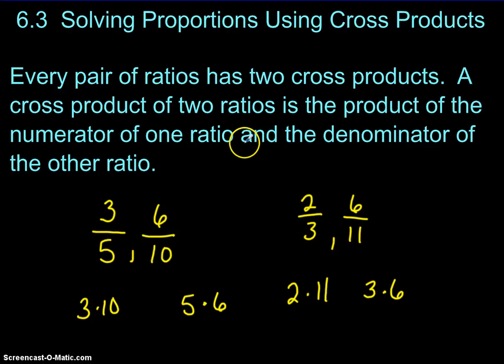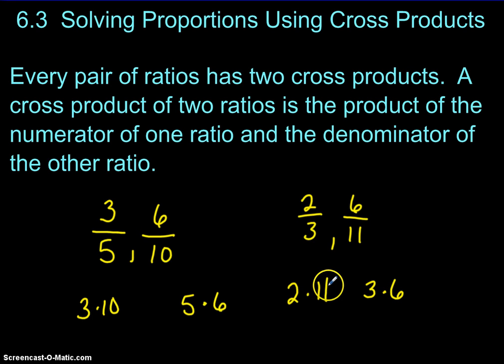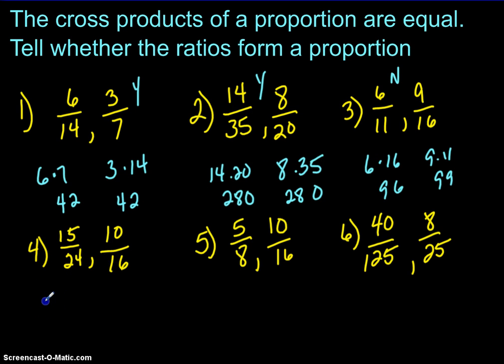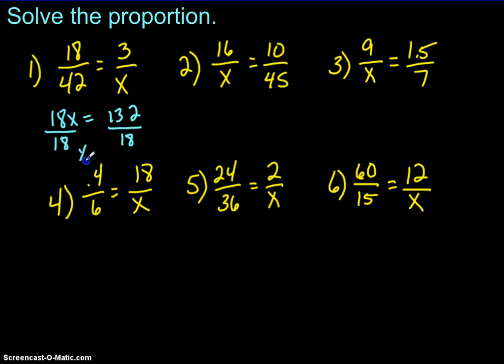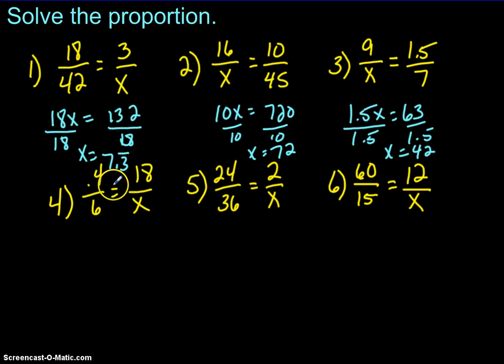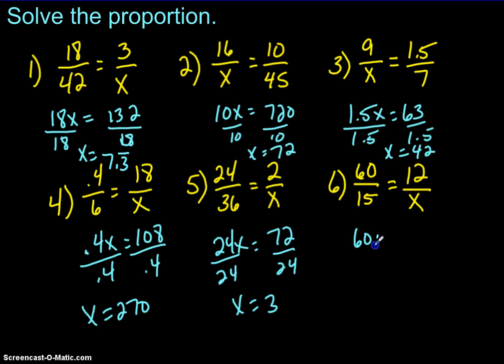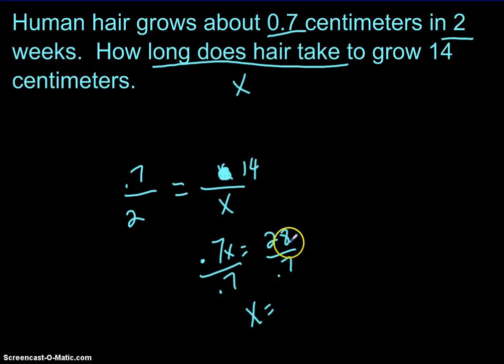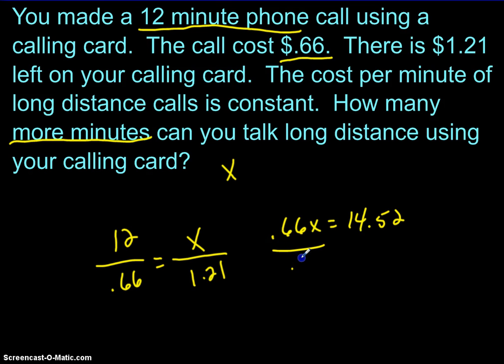6.3 Solving Proportions Using Cross Products